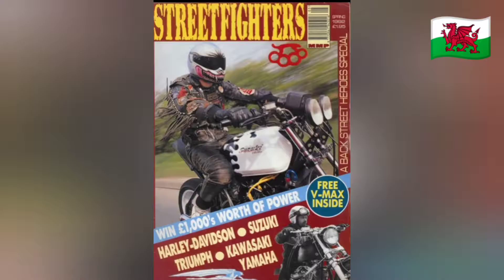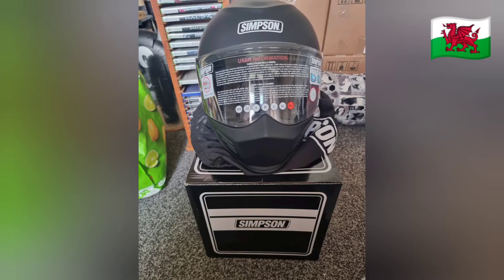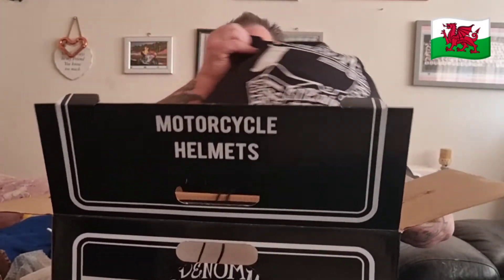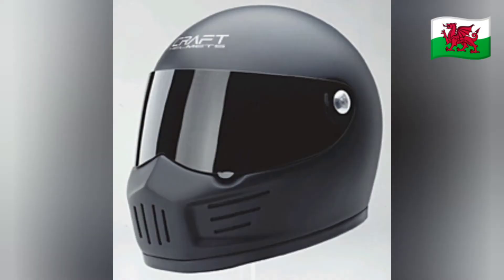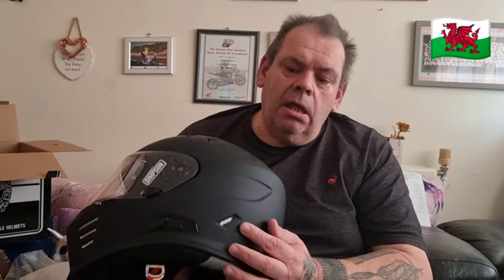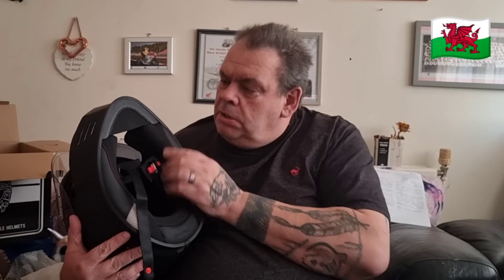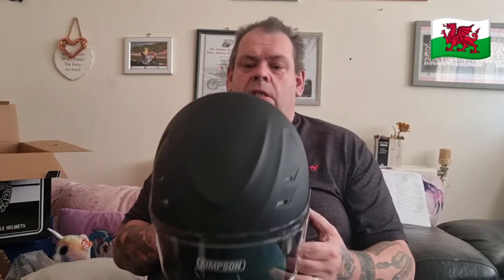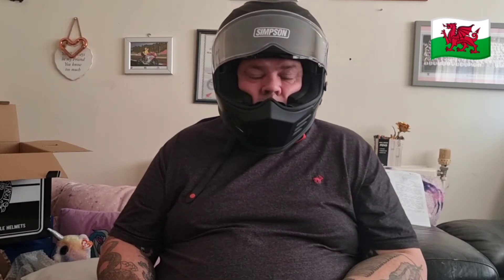NEW HELMET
the unboxing of my new Simpson helmet the Venom